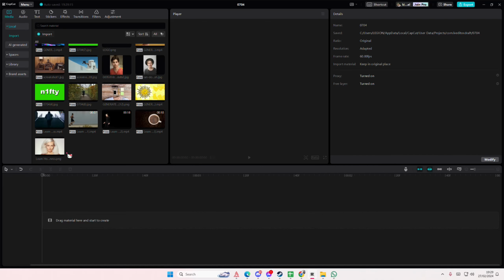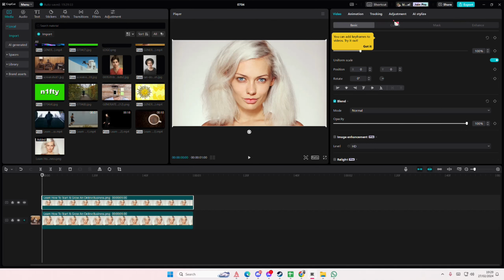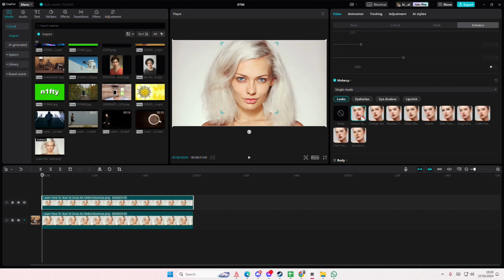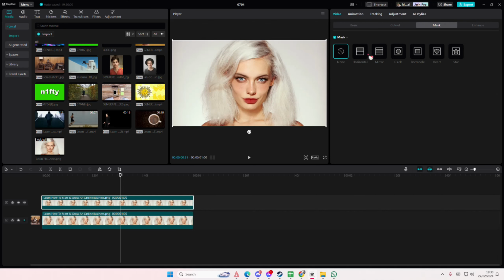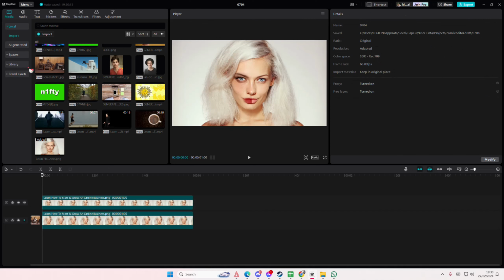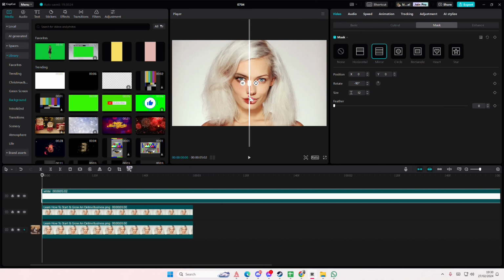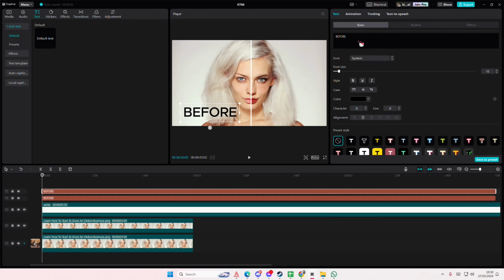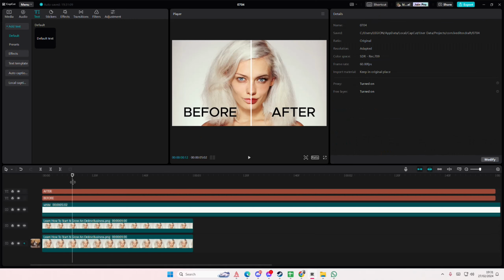Before And After Make-Up Edition! How To Create This Split Photo Edit On The CapCut PC App?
Create this before and make-up photo edit on CapCut PC by watching this tutorial.